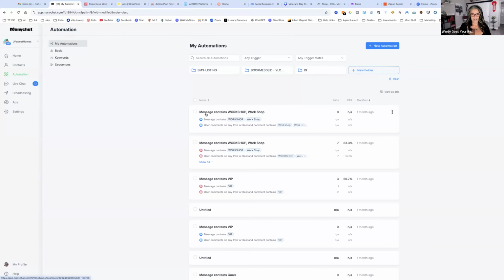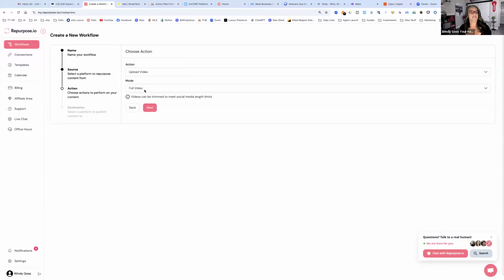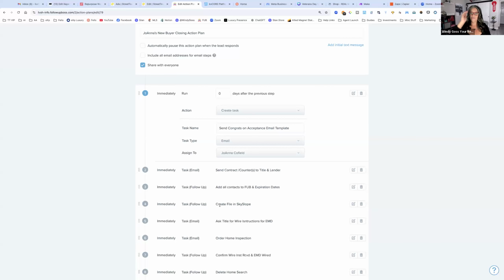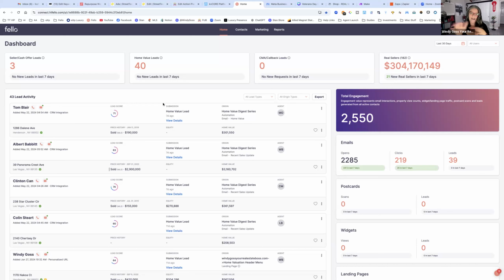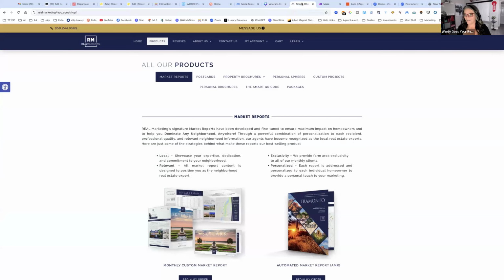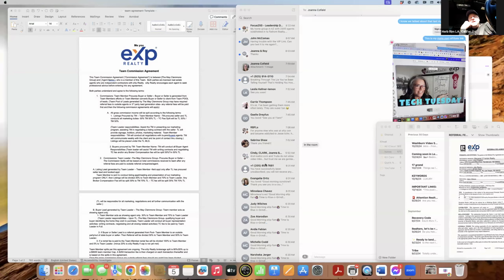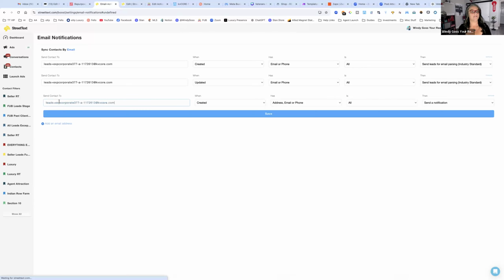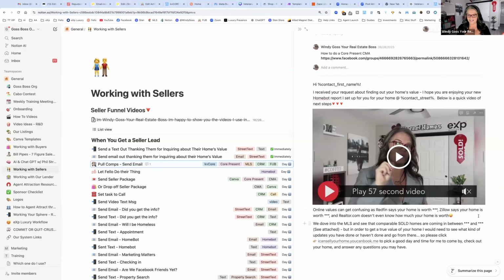Tech Tuesday - Automate your Business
Welcome to this week's Tech Tuesday! In this session, we dive into the world of business automation and how it can transform your day-to-day operations. Whether you’re a small business owner or part of a large team, automation tools can save time, reduce costs, and help you scale faster by taking repetitive tasks off your plate. We’ll cover strategies for automating everything from customer relationship management (CRM) and marketing to workflow efficiency and lead generation.

🎯 What You’ll Learn:

How to identify tasks that can be automated to save you hours each week
Tools and software to automate customer interactions, invoicing, and marketing campaigns
Tips for optimizing your CRM system to improve client relationships and retention
The power of automation in scaling your business without increasing overhead
Real-life examples of businesses successfully using automation to grow
💡 Why Watch? This Tech Tuesday session is packed with actionable insights to help you automate your business and maximize efficiency. Learn how to leverage cutting-edge tools, make data-driven decisions, and create a seamless experience for both your team and clients.